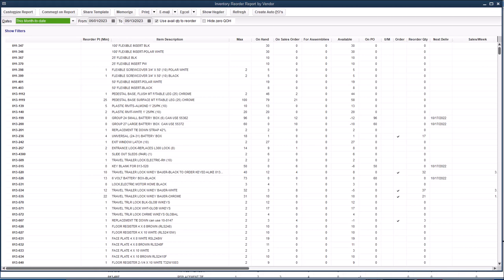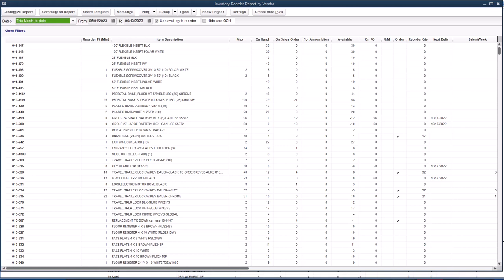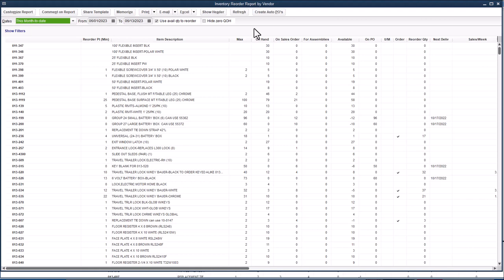Why Quickbooks sucks 1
Quickbooks can really suck.